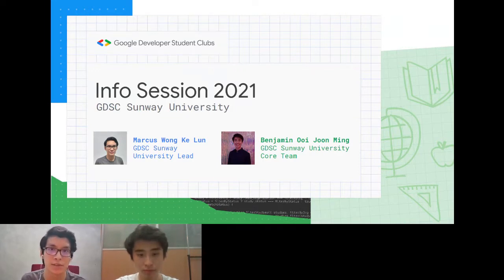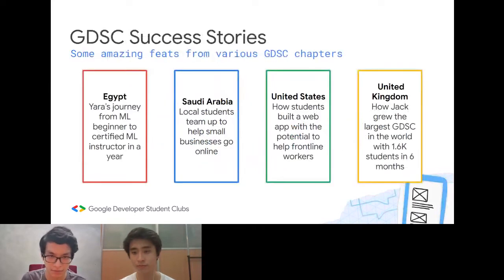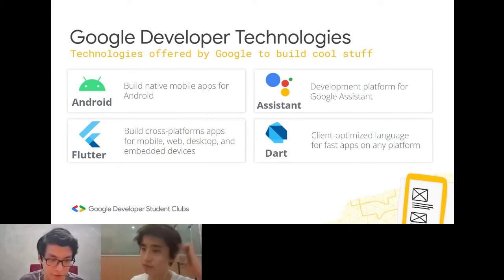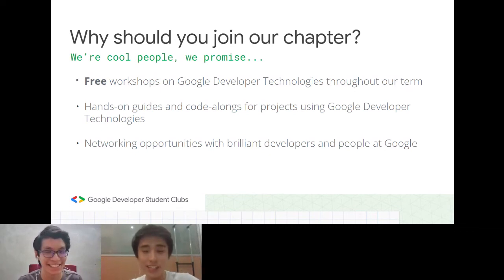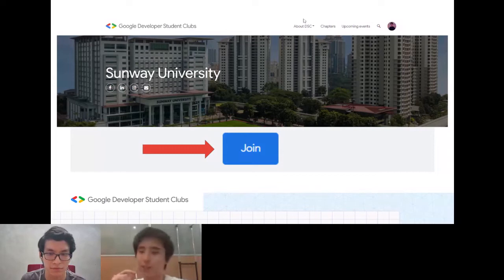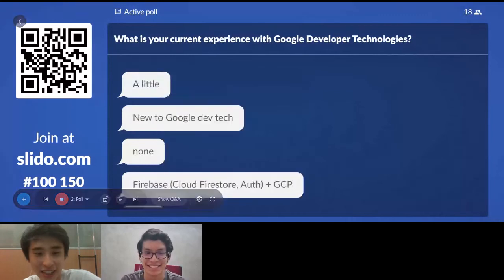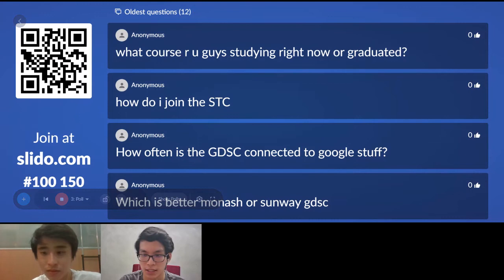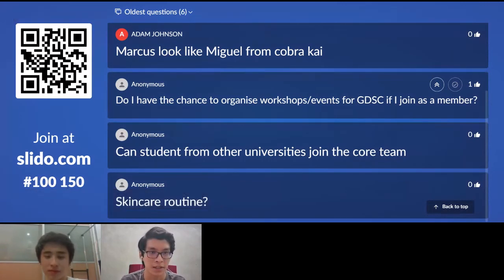GDSC Sunway University Info Session 2021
Date: 23rd October 2021 (Saturday)
Time: 8pm - 9pm (GMT +8)
Platform: Bevy Virtual

Want to be part of a community that's under one of the tech giants- Google? Want to learn more about Google Developer technologies? Interested in joining Google Developer events? 💻

The Google Developer Student Clubs program has been in Sunway University since 2019 and we aim to empower students to make an impact in their communities through technology by hosting quality events and workshops. In Google Developer Student Clubs, you can gain vast knowledge in Google Developer technologies such as Flutter and Google Cloud Platform! Moreover, you can also broaden your network, meet various developers in the community and learn from them! ✨